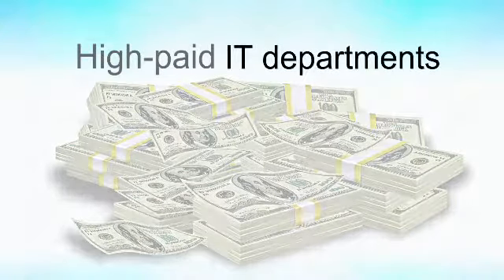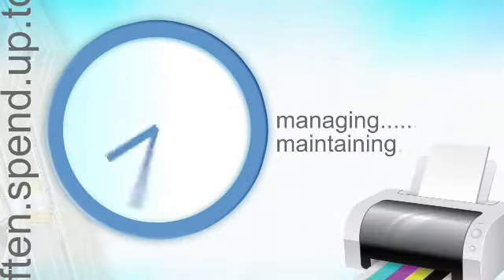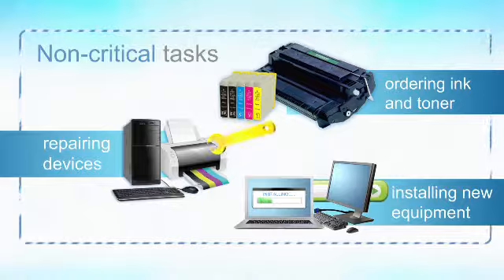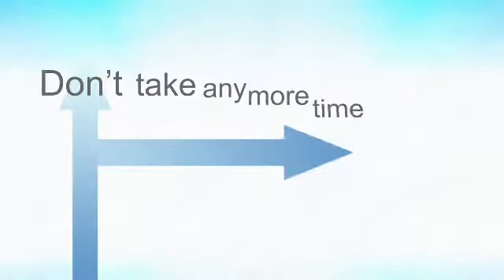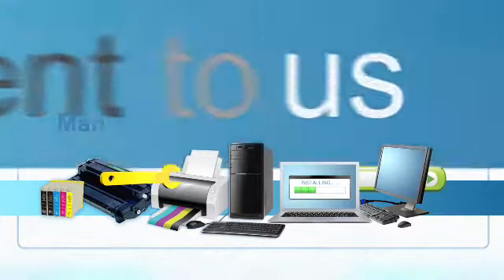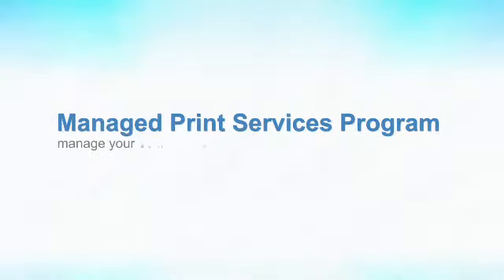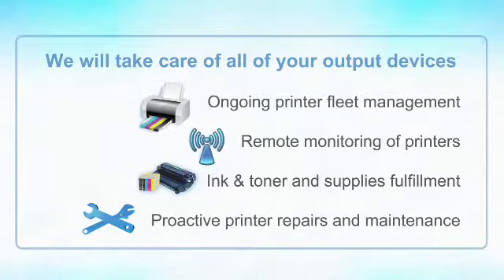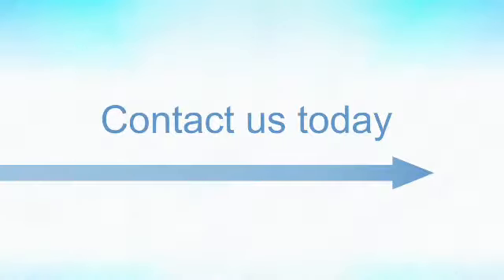Free Your IT Staff To Help Grow Your Business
Let your IT staff do the mission-critical tasks that your business needs.  Fraser will handle management of your printers.